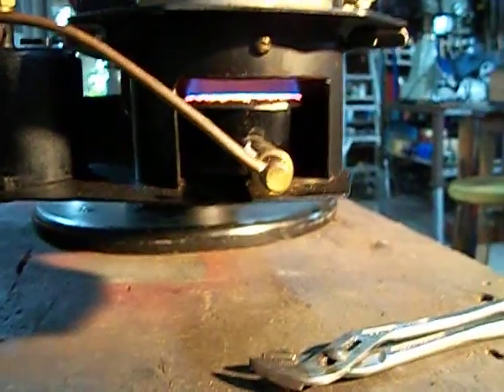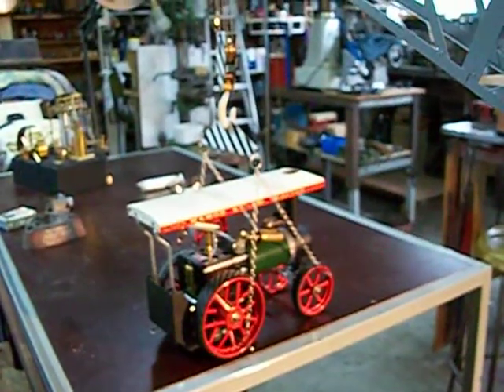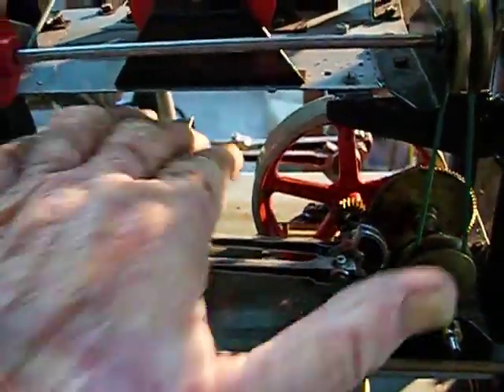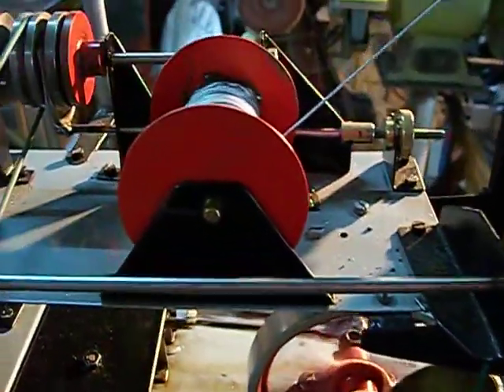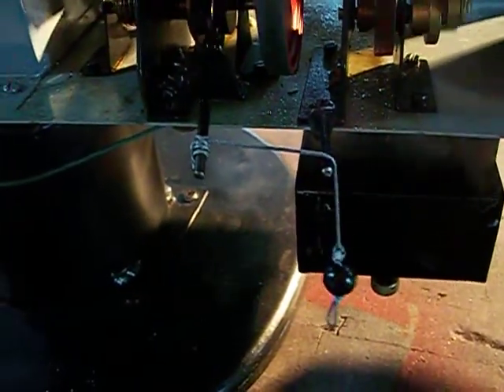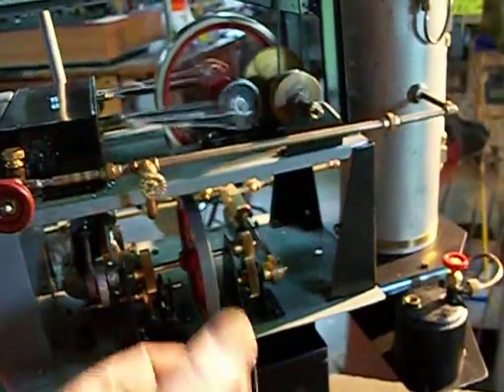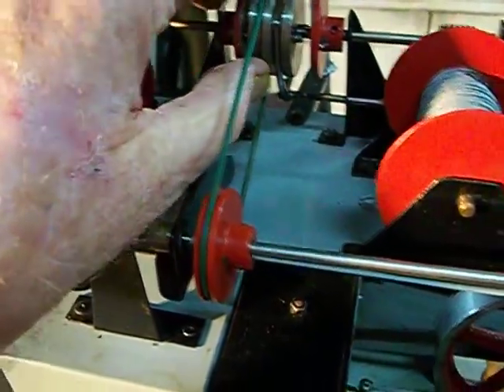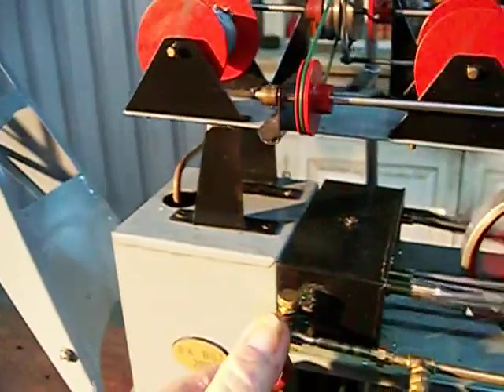stdu, BK's crane